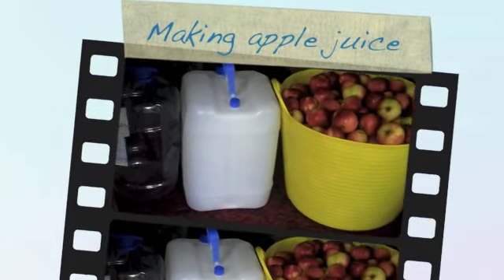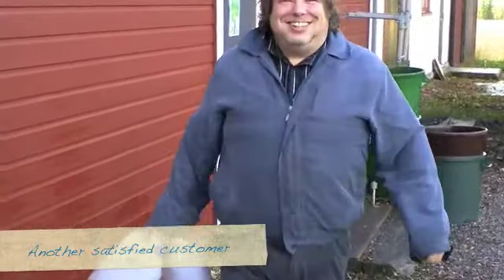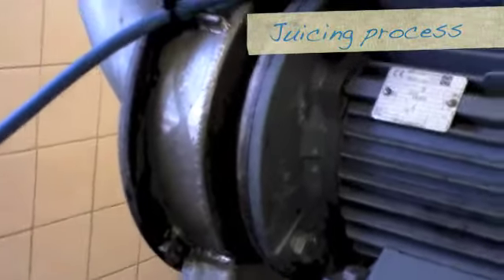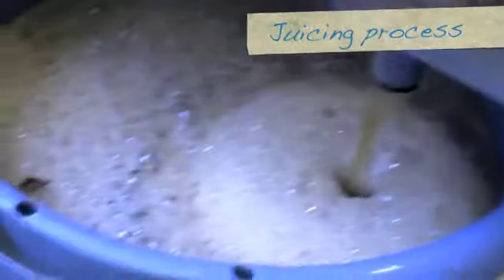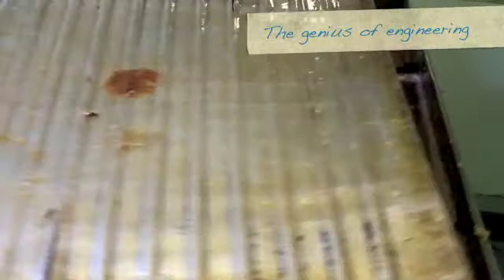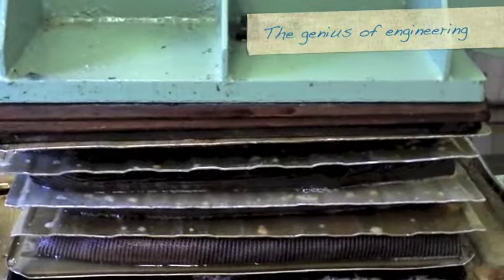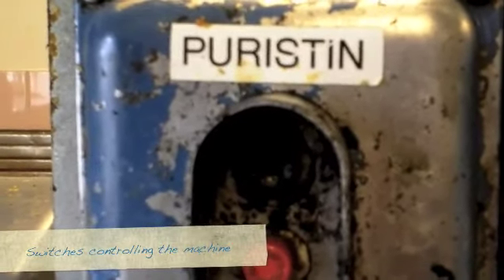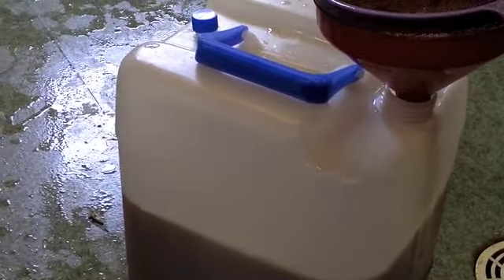Making apple juice at Orimattila 4H Mehuasema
In FInland there are MEHUASEMAT which are places you can take your apples to get crushed, shredded and then pressed to get the juice out of them. I gathered up a tub of windfall apples and took them to the very helpful ladies in Orimatila.

The apples are weighed and you pay 60 cents for the processing from start to finish. I had about 19kg of Red Cinnamon apples and I fed them onto the conveyer belt qt 13:00 and by 13:20 the deal was done and dusted.

There is just something very special about drinking fresh pressed apples... apples that you have grown yourself and know that no pesticides or fungicides have been used during their growth period.

I only took what I considered the best looking windfall apples and left out any with blemishes, but I observed that I had been too picky since the batch that when through before mine left a lot to be desired cosmetically. So I will know next time not to be so choosey.

The ladies at the Mehuasema were most helpful and had lots of good advice regarding the storing of juice for a longer period of time, and I would highly recommend going there if you need apples shredded and pressed for juicing. They are both helpful and efficient.

Though I don't think I will be storing the juice... I think it will be gone in a jiffy since it is so good.